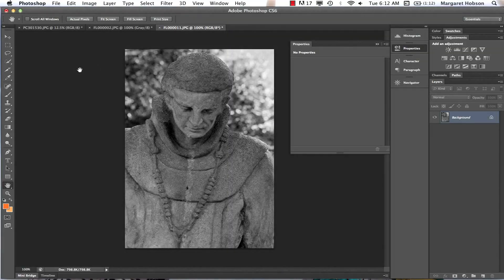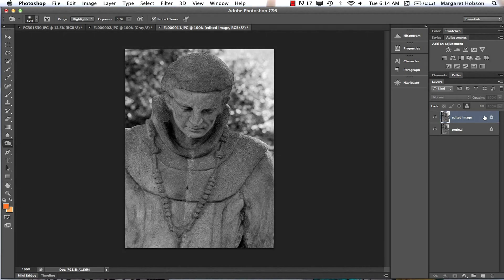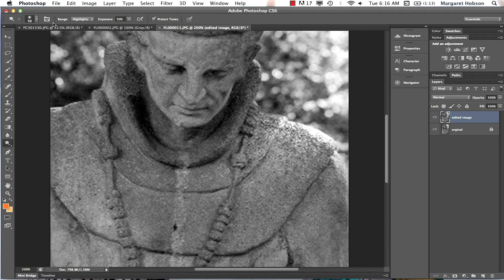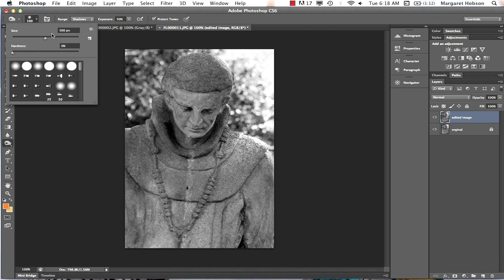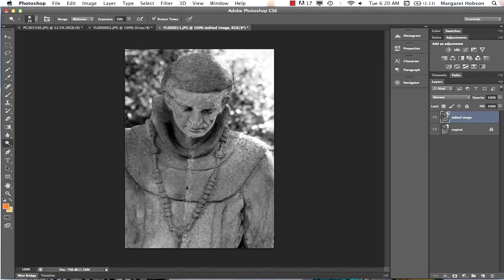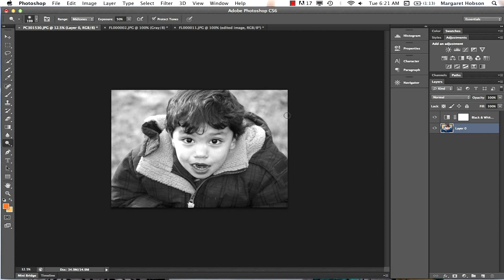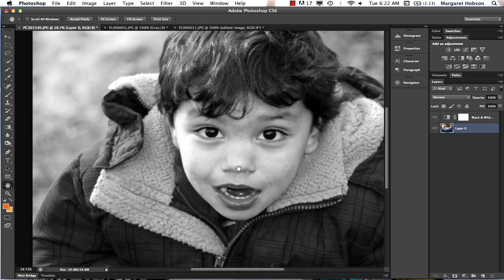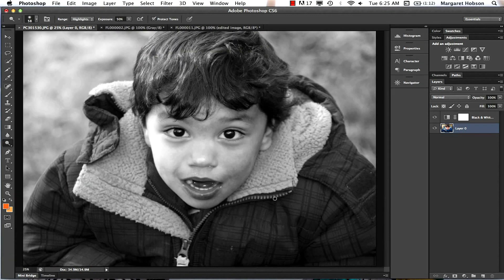Working with the Dodge and Burn Tools in Photoshop CS6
In this video I will show you how to work with the Dodge and Burn Tools in Photoshop CS6.  The Dodge Tool is used to lighten pixels whereas the Burn tool is used to darken pixels.  With these tools you can work very precisely with your black and white photos to create dramatic compositions.